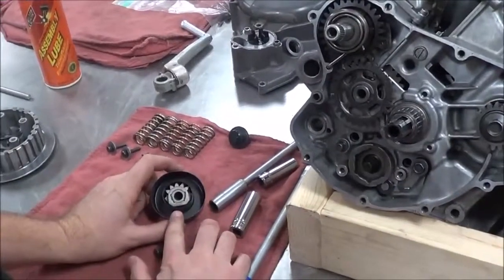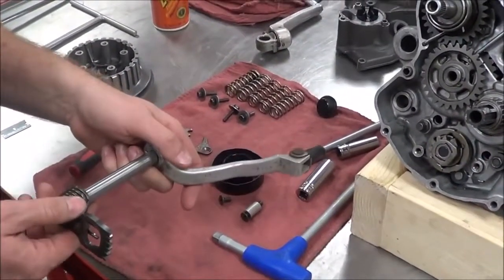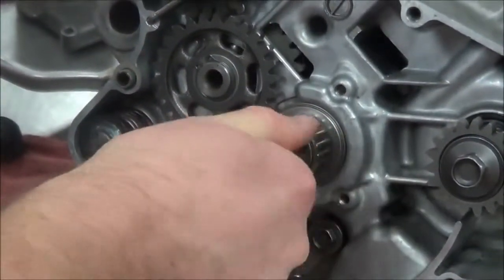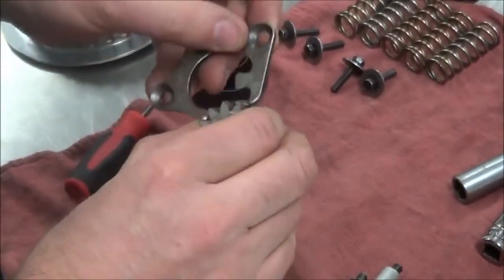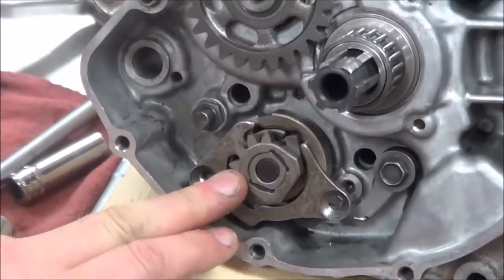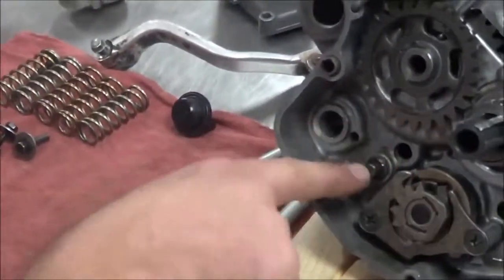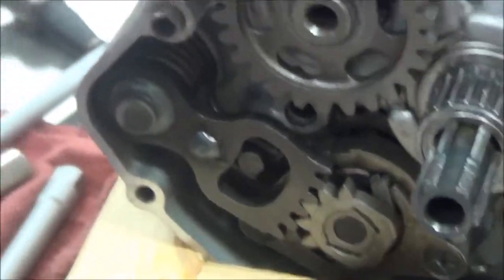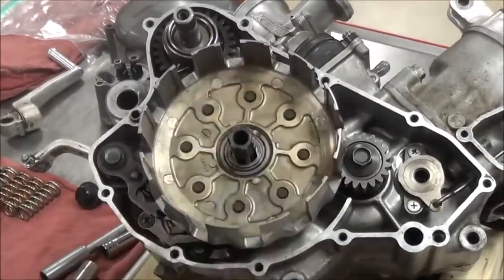2 Stroke Engine Assembly Shift Pawl Rachet Suzuki 11 11 14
dont forget to subscribes !